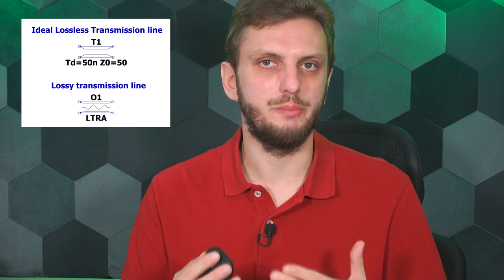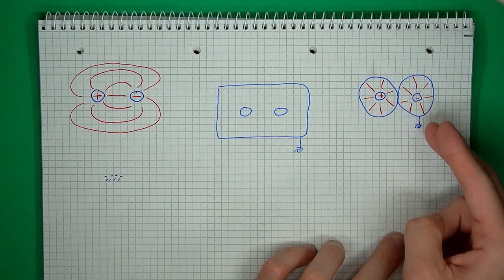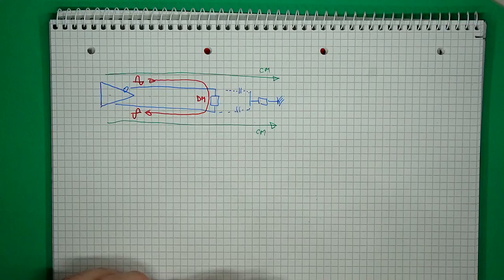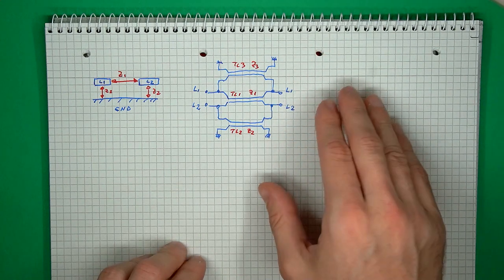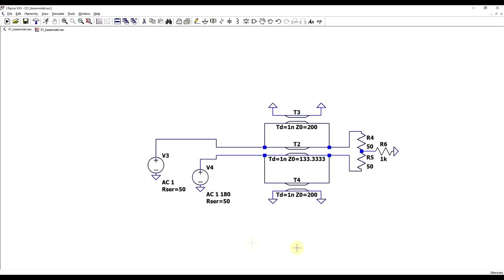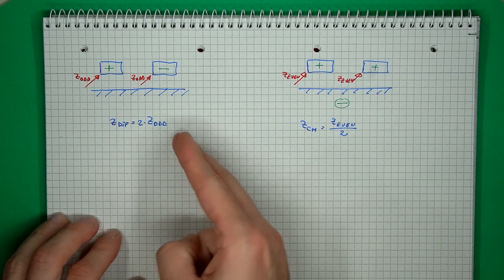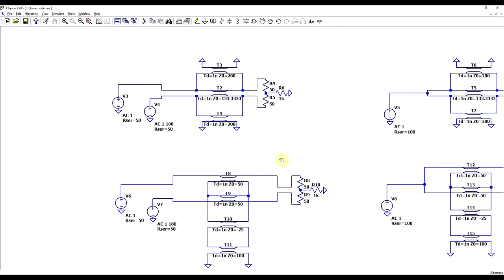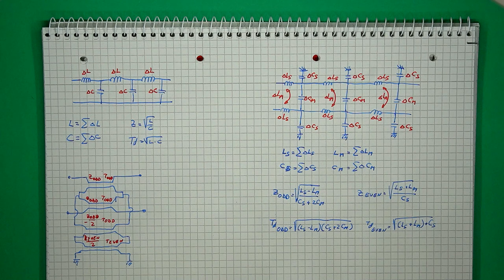LTspice tutorial - Differential transmission lines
#208 In this video I look at how a differential line can be modeled using LTspice. In general when modeling differential transmission lines, you don't just model the line to line coupling, but you also need to consider the line to ground coupling as well. Based on the lines exact geometry different couplings will exist, and an accurate model will need to consider this.